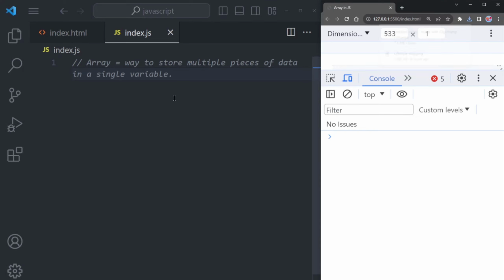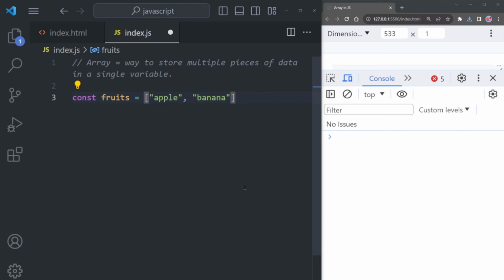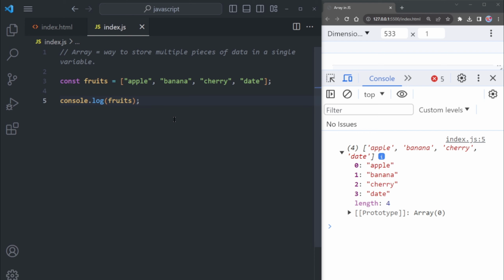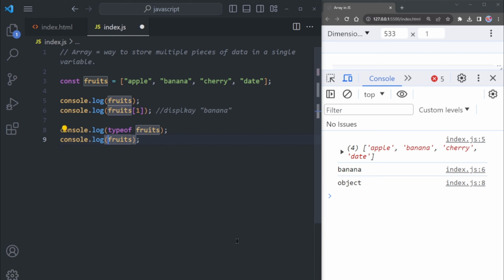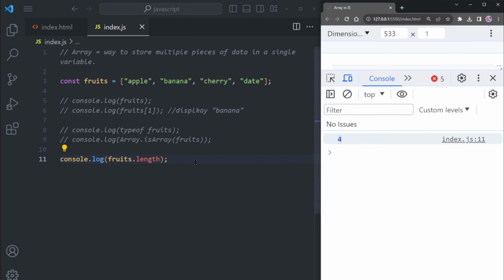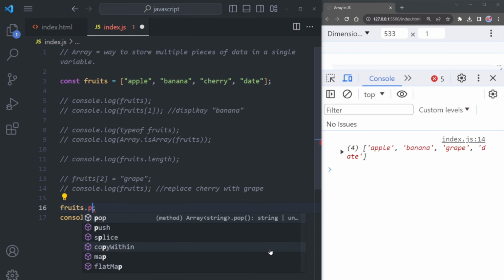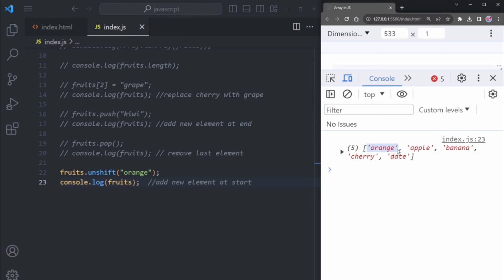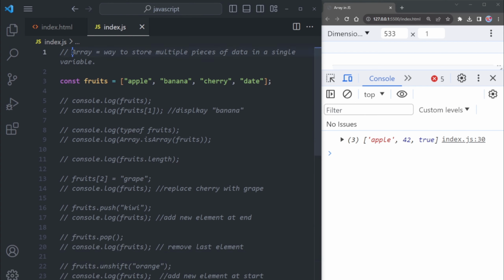Array in JavaScript | #25